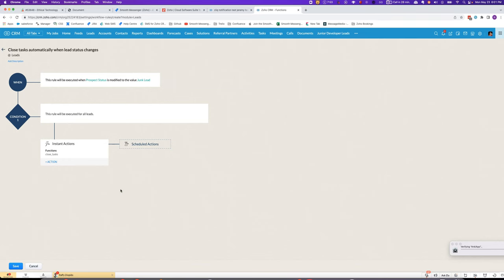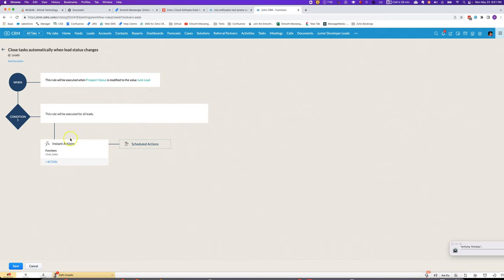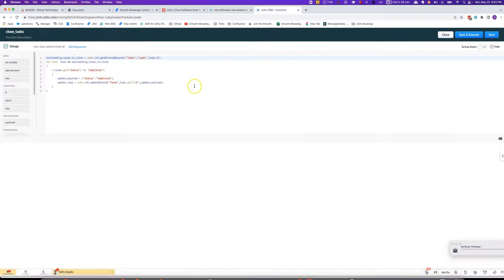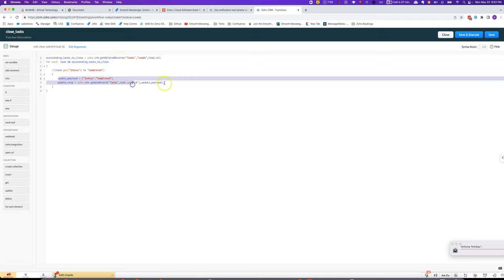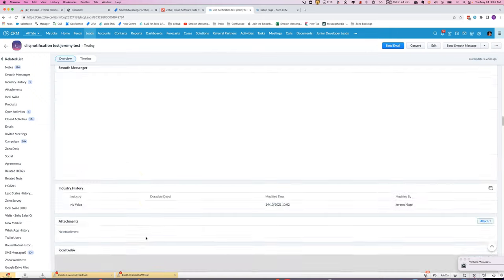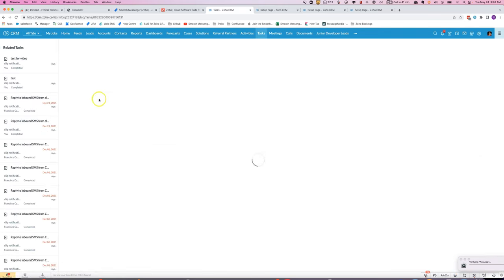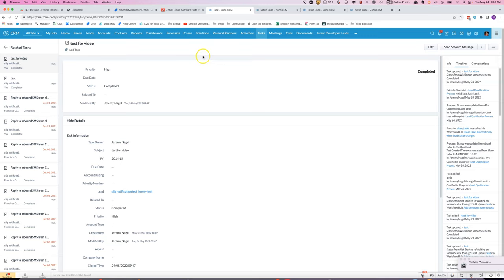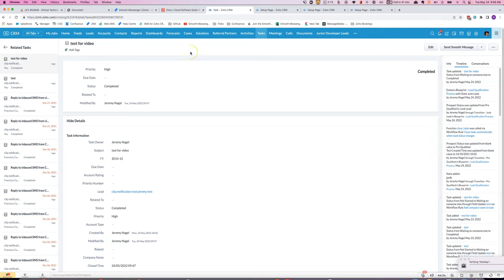Automatically closing tasks for a lead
This video shows how to automatically close tasks for a lead if the status is changed to Junk Lead.